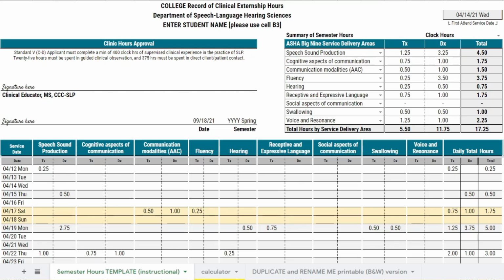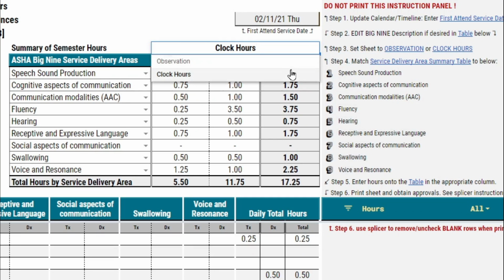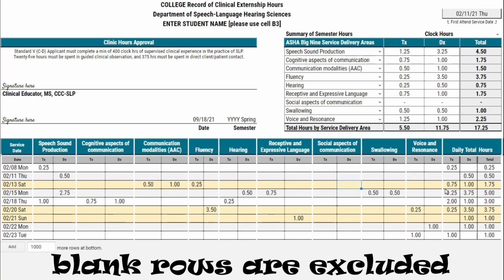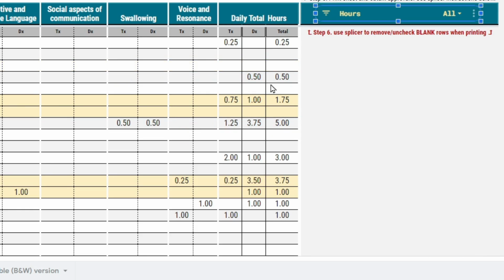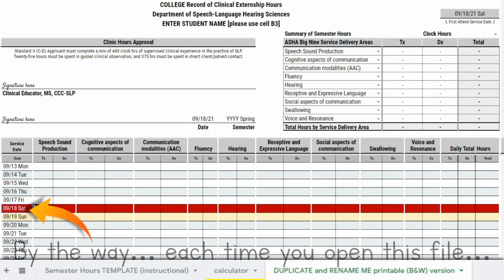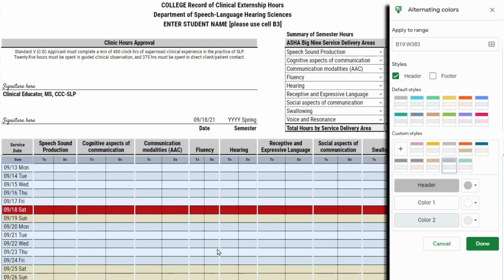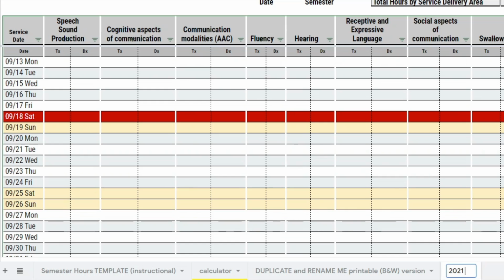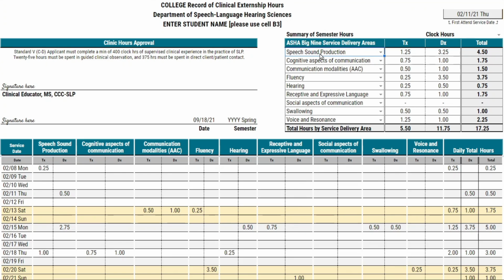𝗥𝗲𝗰𝗼𝗿𝗱 𝗨𝗻𝗱𝗲𝗿𝗴𝗿𝗮𝗱𝘂𝗮𝘁𝗲 𝗮𝗻𝗱 𝗚𝗿𝗮𝗱𝘂𝗮𝘁𝗲 ⓈⓁⓅ 𝗢𝗯𝘀𝗲𝗿𝘃𝗮𝘁𝗶𝗼𝗻 & 𝗖𝗹𝗼𝗰𝗸 𝗛𝗼𝘂𝗿𝘀 PER Semester